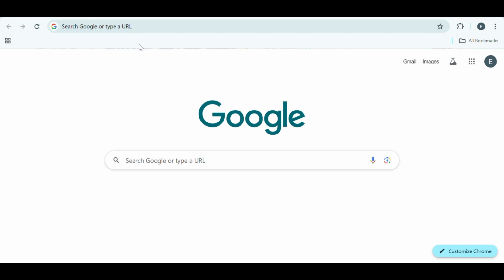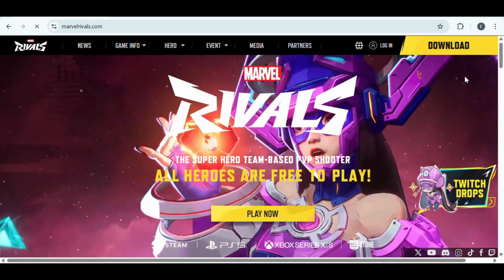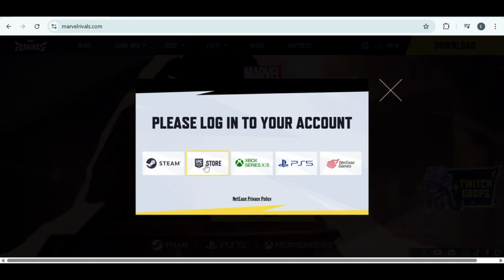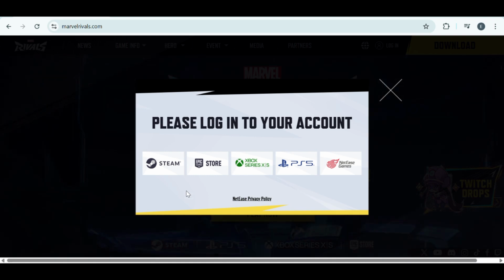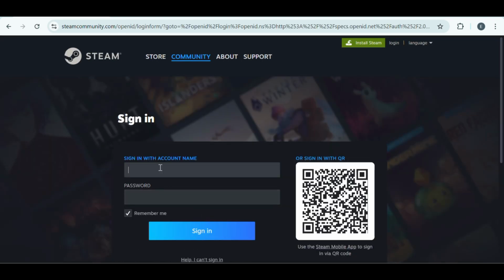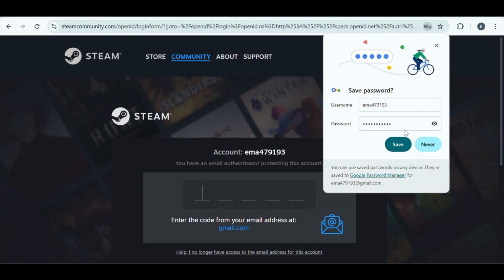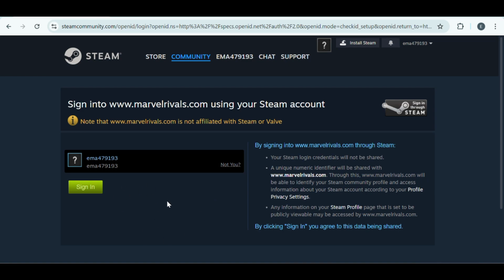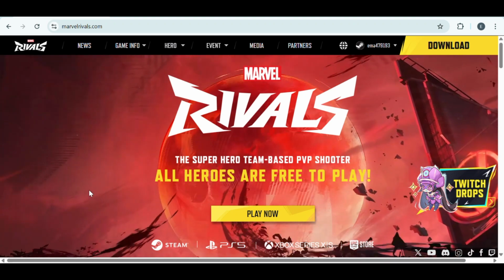How To Create A Marvel Rivals Account (2025)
In this video I'll show you how to make a marvel rivals account. The method is very simple and clearly described in the video. Follow all of the steps & marvel rivals account create